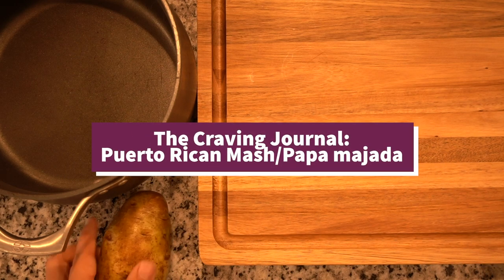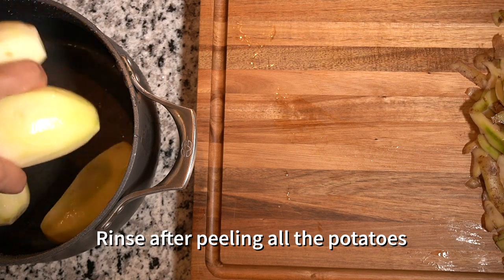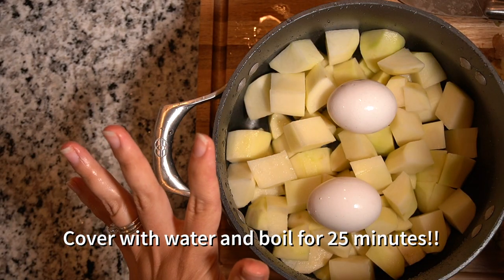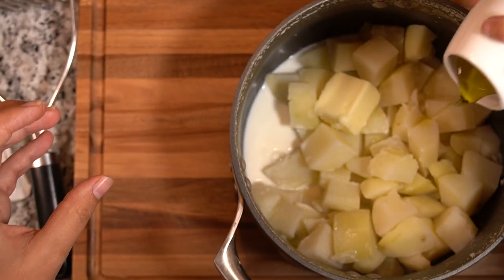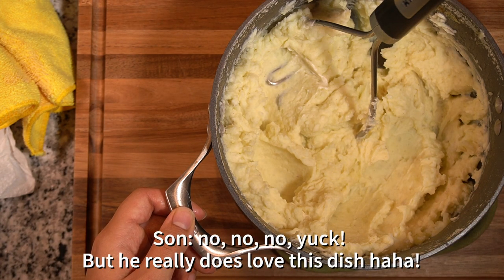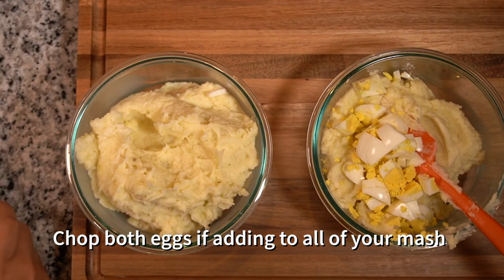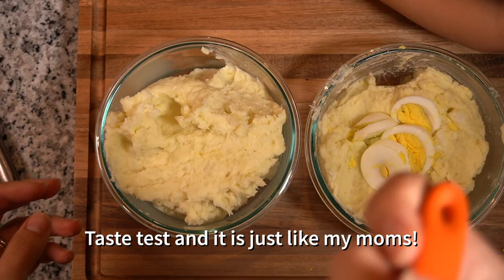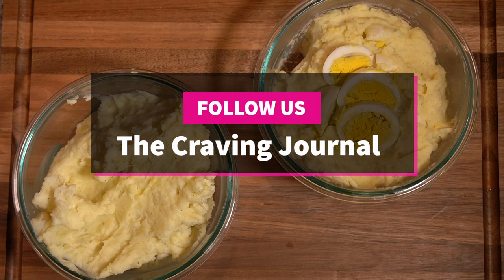Papa Majada | Mashed Potatoes with Eggs Recipe | Relaxing | Hangout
We are back with another relaxing cooking video.  I talk through this one and walk you through the steps.

Ingredients:
2 lbs or about 4 medium potatoes
2 eggs
2 Tbsp butter
1/2 cup milk
1/4 cup mayonnaise
2 Tbsp olive oil
1 tsp adobo seasoning blend

Follow along for instructions and super cute baby babble!